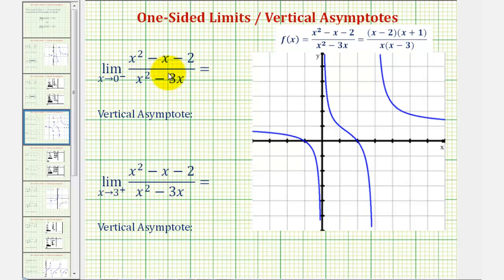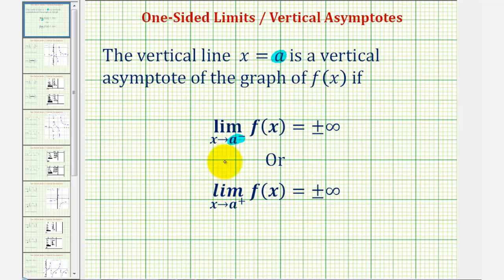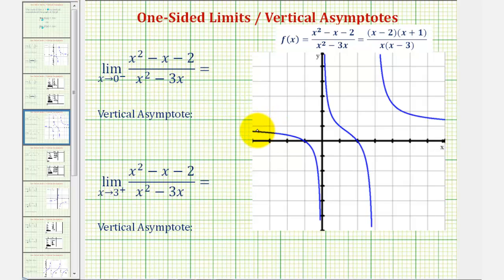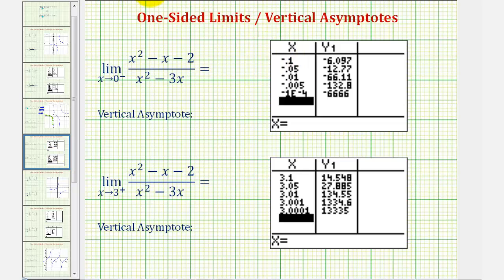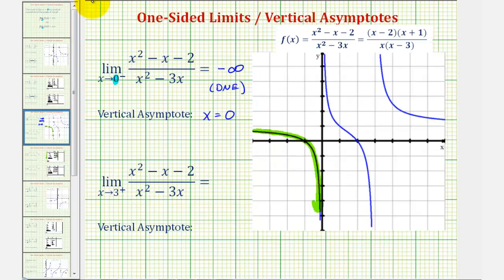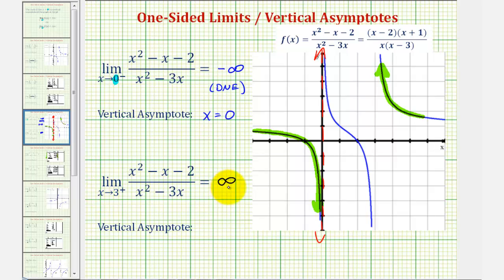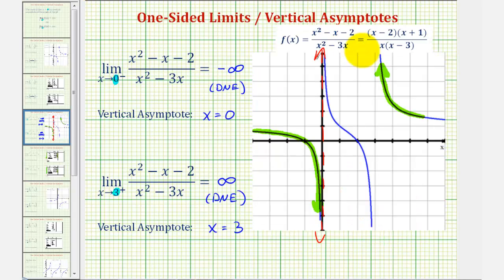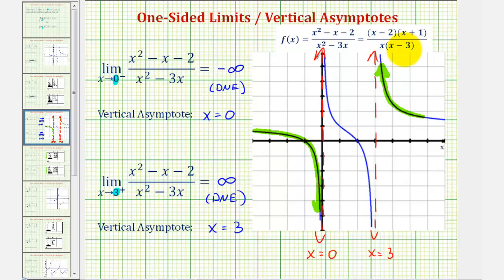Ex 2: One-Sided Limits and Vertical Asymptotes (Rational Function)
This video explains the connection between one-sided limits and vertical asymptotes.